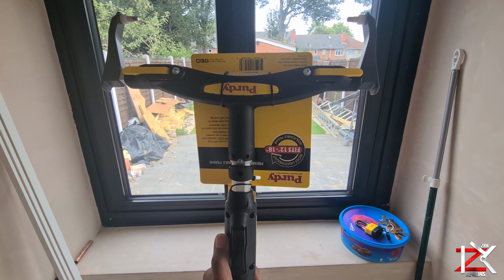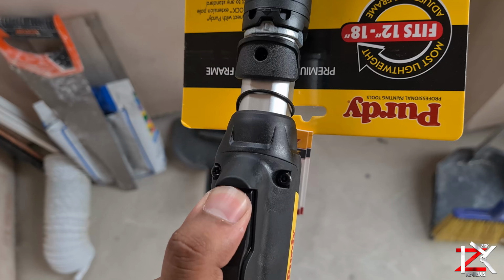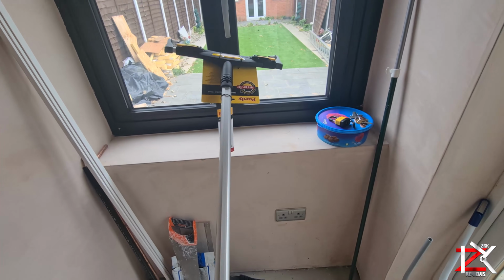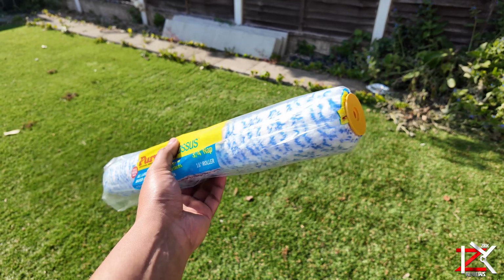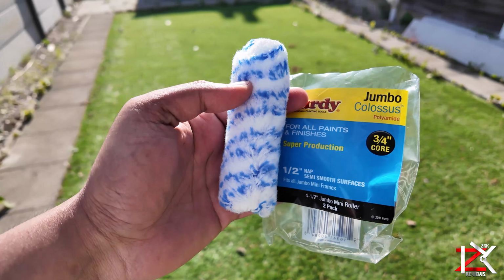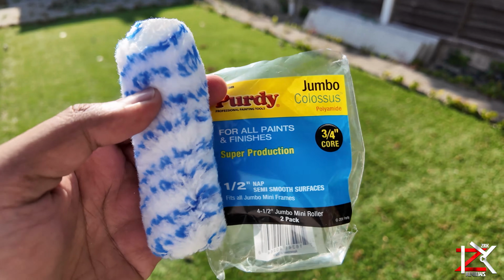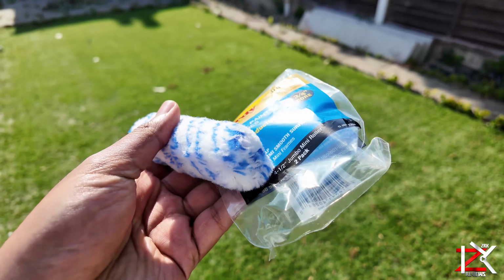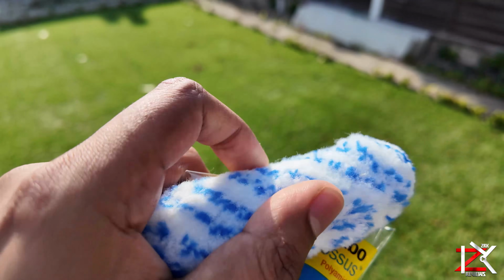How To Paint FAST Using 18" Roller - Purdy Roller & Microfibre Sleeve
How to paint fast using an 18inch roller - Purdy roller and sleeve